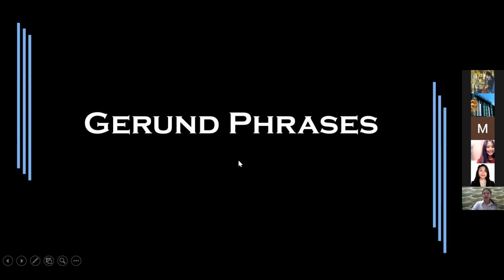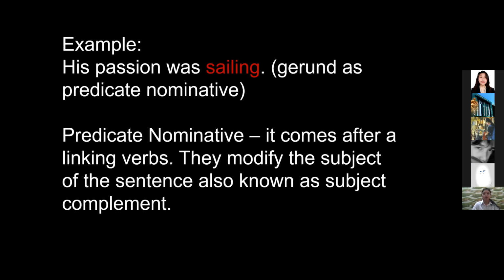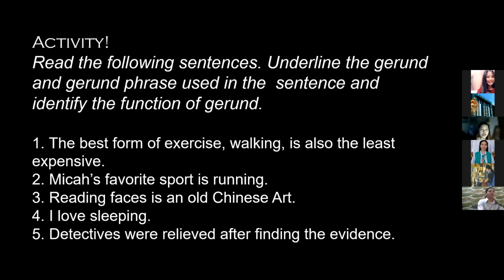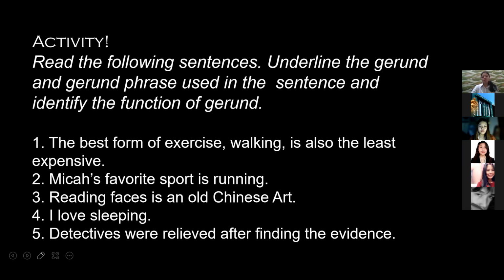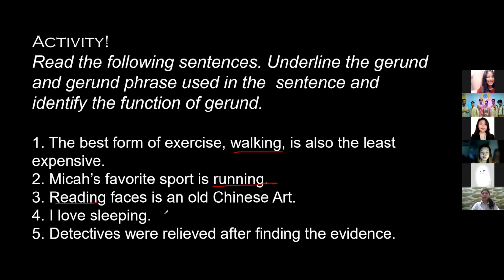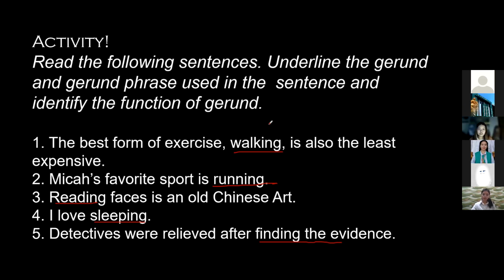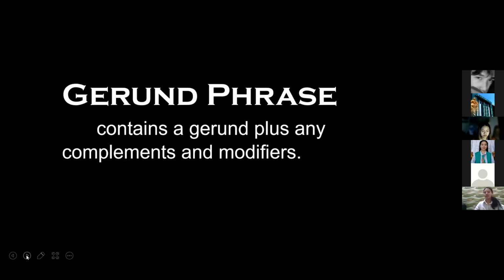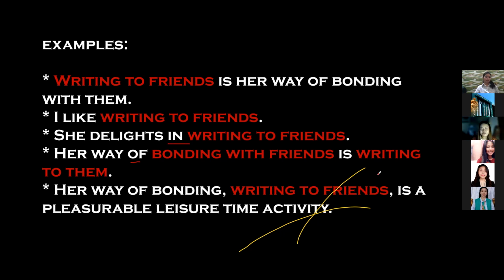ENG 39 - Demo Teaching in Gerund Phrase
In this lesson, we will learn what a gerund phrase is. The basics of gerund phrases, and how gerund phrases can act in a sentence. A detailed recap of gerunds and gerund phrases. Includes details and examples on gerunds and gerund phrases and how to identify gerunds in given sentences.

Before you understand what is a gerund phrase, let us understand what is a gerund in English.

A gerund is an "ING form of a verb(progressive form) that works as a noun in a sentence.

Let's take some examples and understand it.